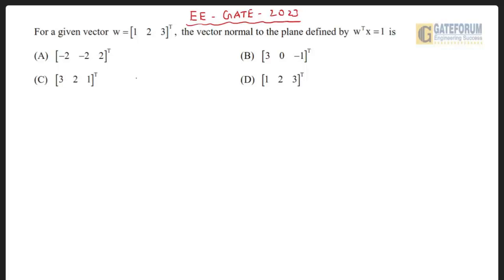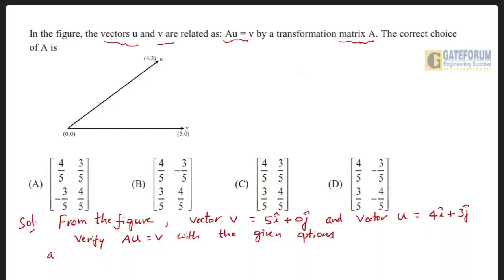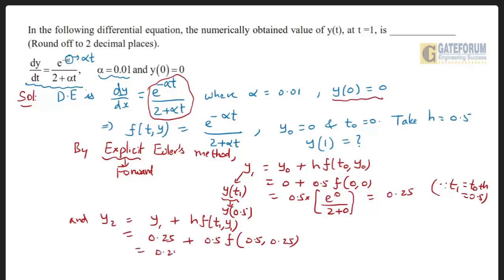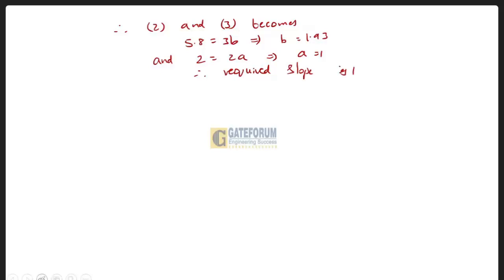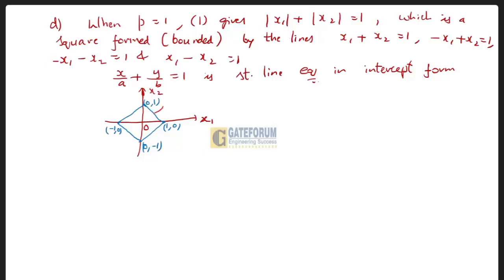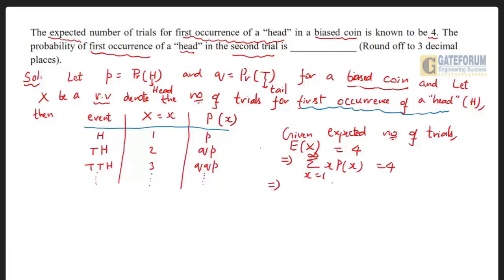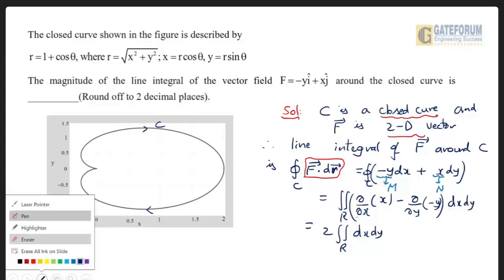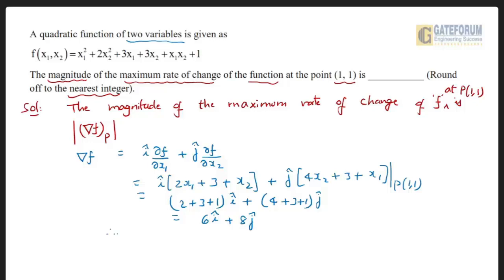GATE 2023 Exam Solutions I Engineering Mathematics I Electrical Engineering